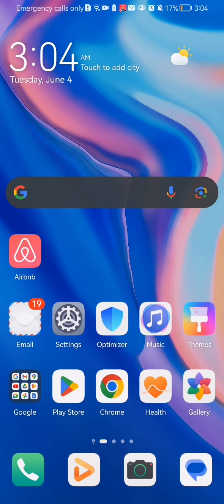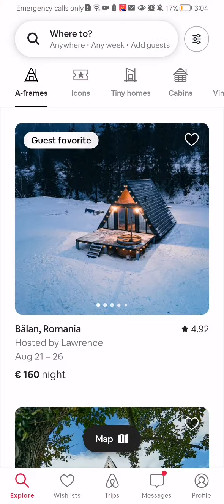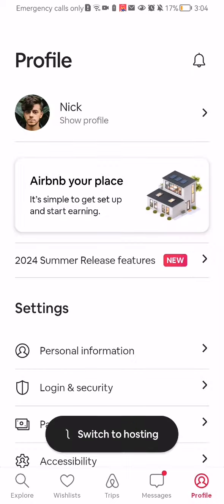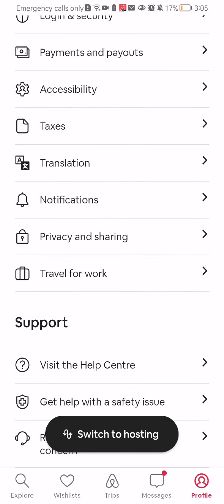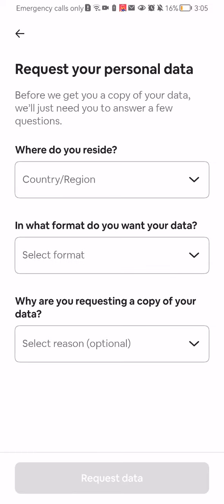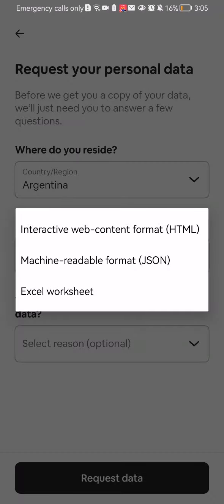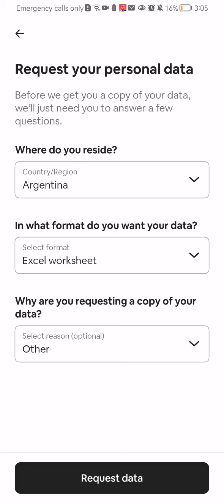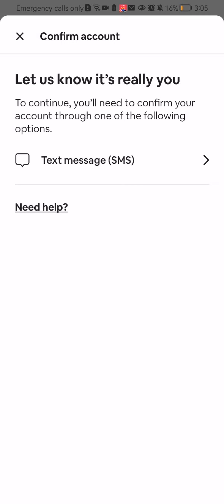How to request a copy of personal data in Airbnb?